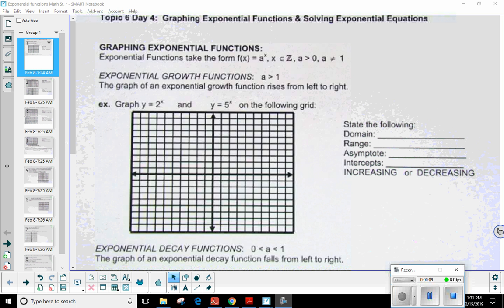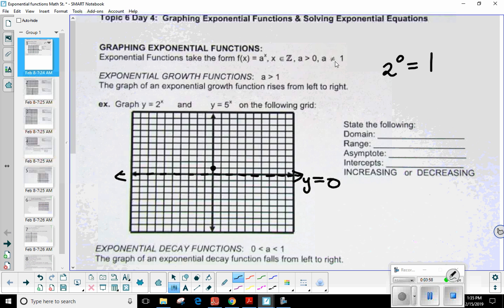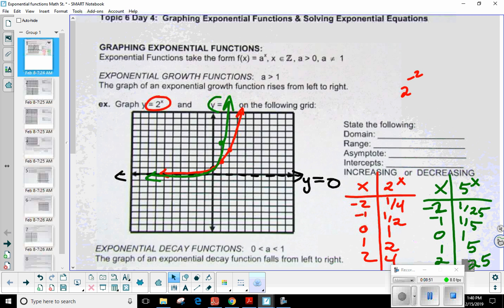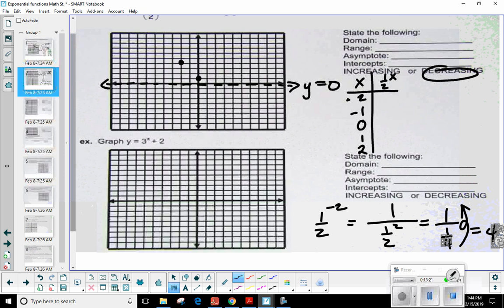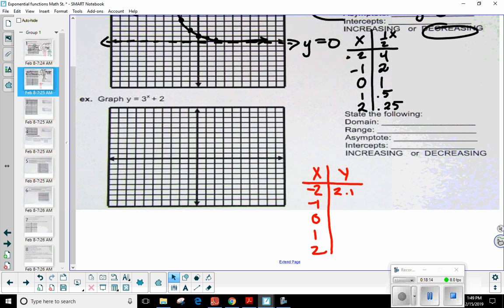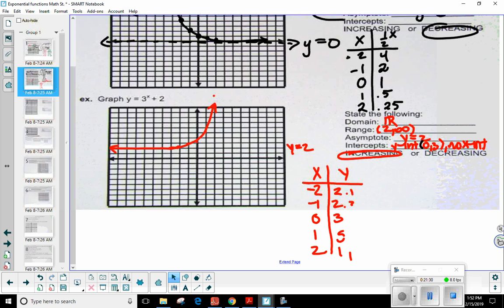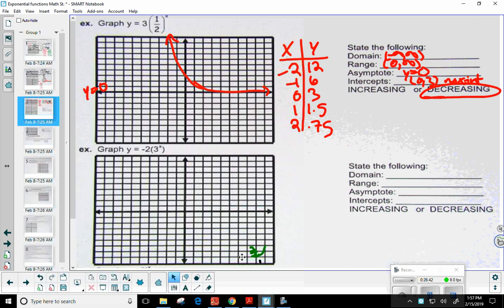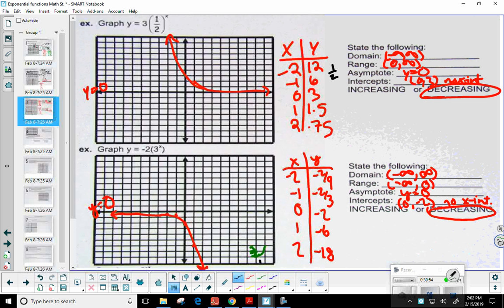Exponential functions lesson part 1 2 15 19